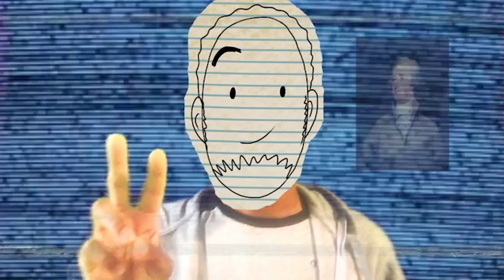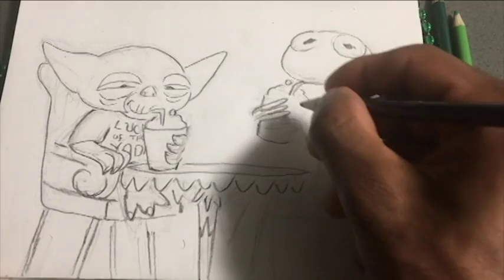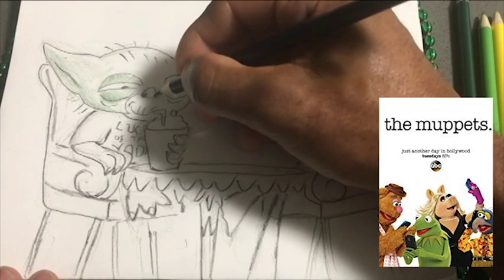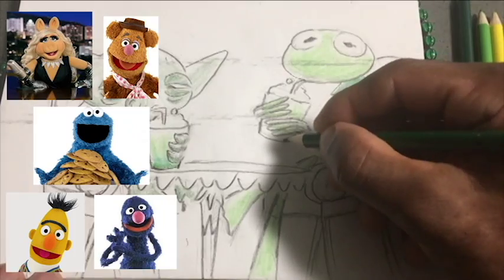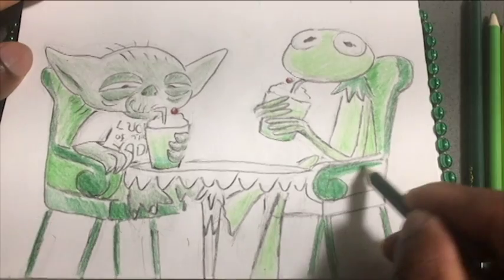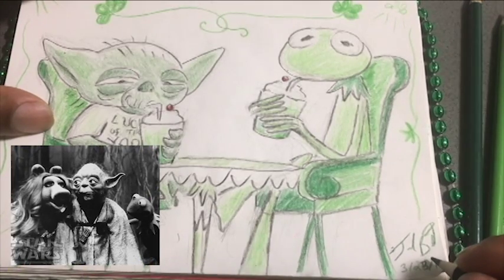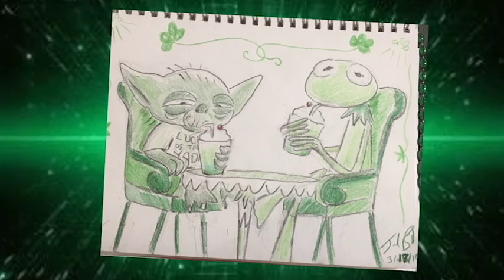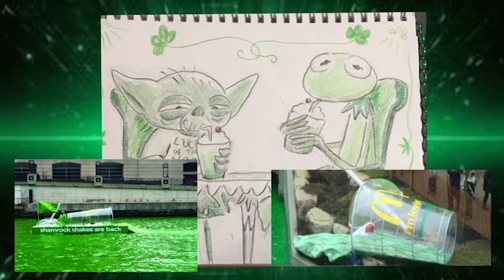Drawing the Facts: EP 3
We're back, everyone, for episode 3. In this episode, we'll be learning about two nostalgic critter with a greenish complexion.

Sources:
Kermit